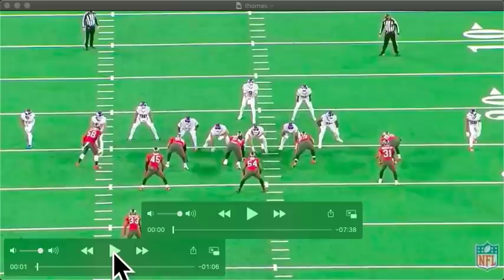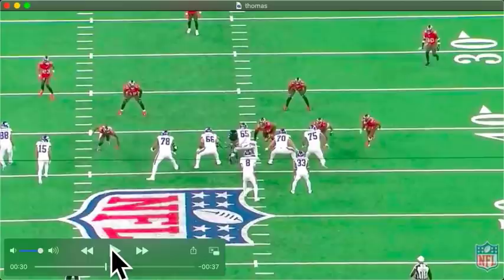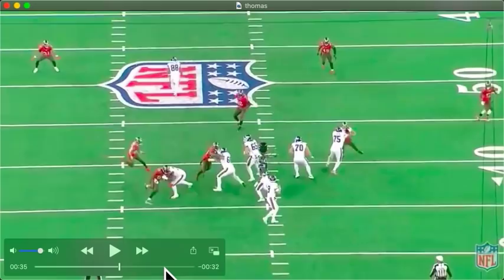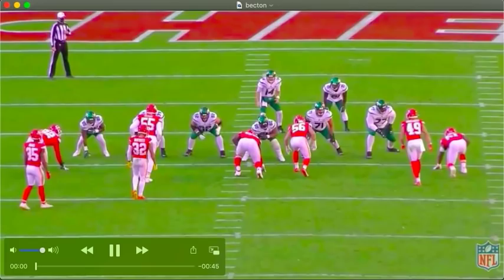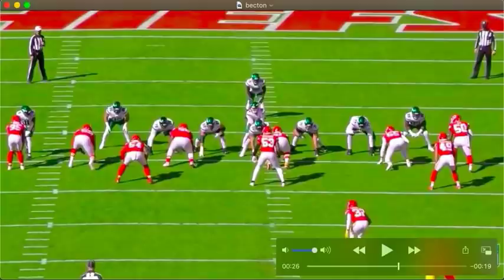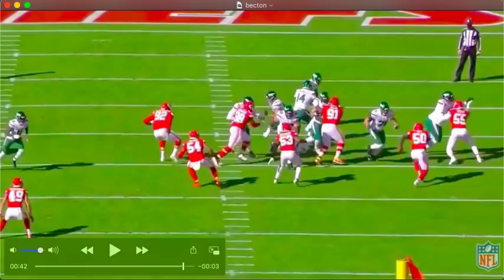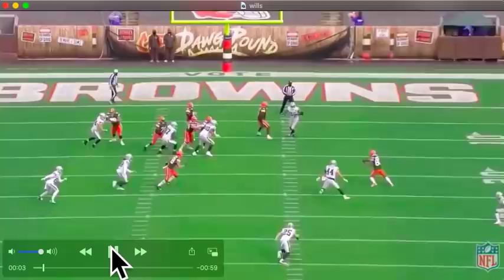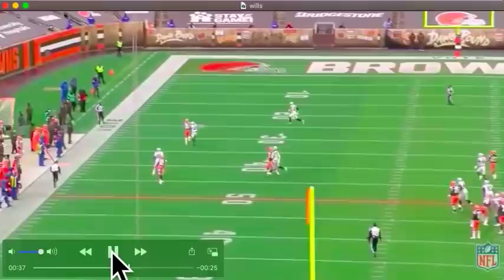Andrew Thomas, Mekhi Becton & Jedrick Wills Week 8 Film Breakdown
Bobby Skinner breaks down Week 8 of the 3 big Left Tackles of the 2020 Draft.

New York Giants Andrew Thomas 1:01
New York Jets Mekhi Becton 8:43
Cleveland Browns Jedrick Wills 15:35